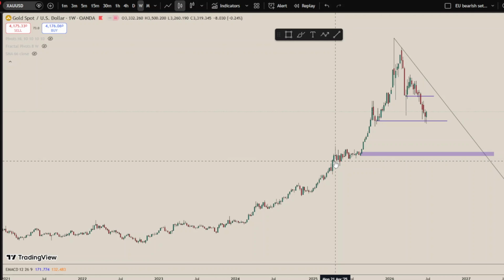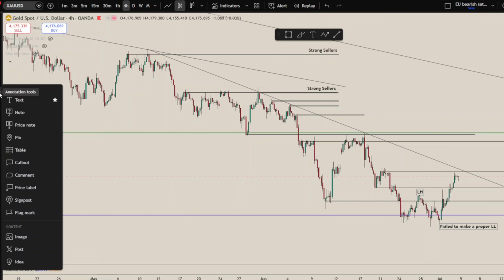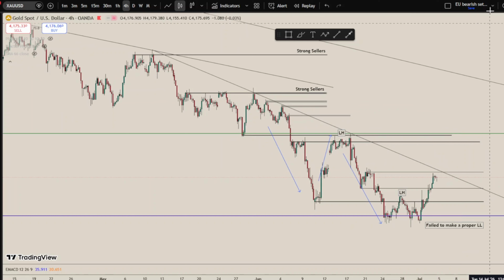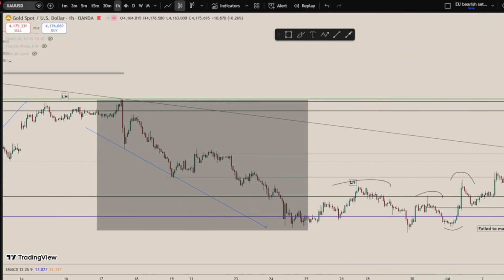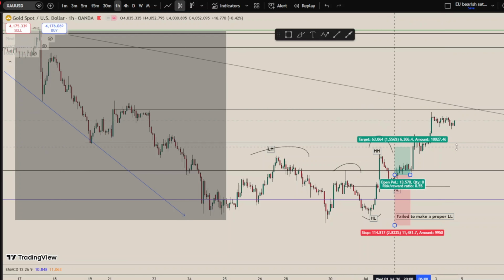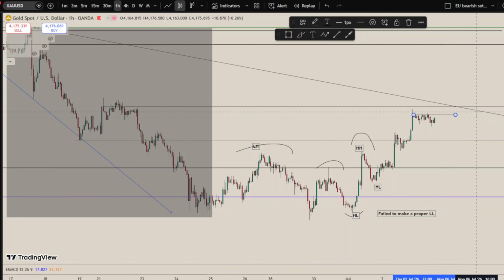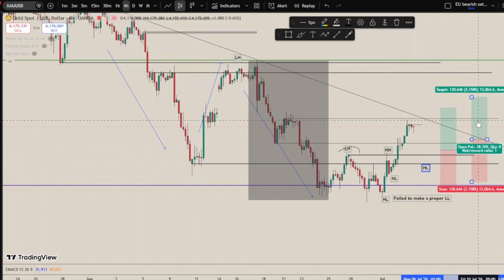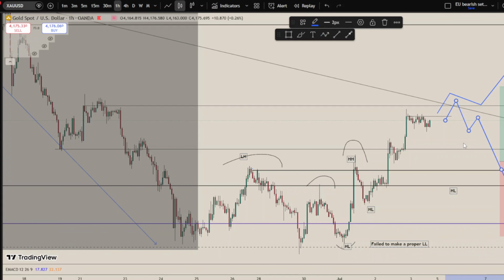Weekly GOLD Price Action Forecast (4 July 2026) | FTMO Verification Step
I share my weekly GOLD (XAUUSD) analysis, including key levels, market structure, and potential trade setups for the week ahead. Also, I review my previous week's trades.

This is part of My FX Journey, where I document my real trading process, insights, and lessons along the way.

I don’t sell courses or signals — this channel is purely for documenting my trading journey.

You’re welcome to follow along, learn from my experiences, and grow together with me.